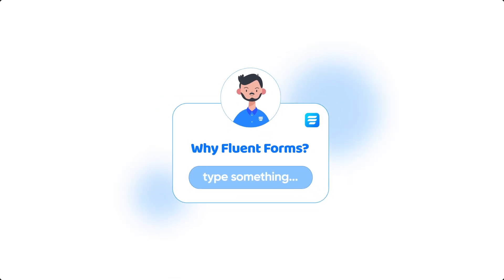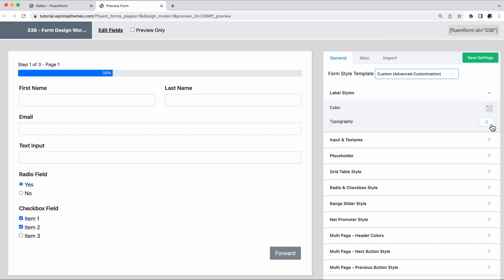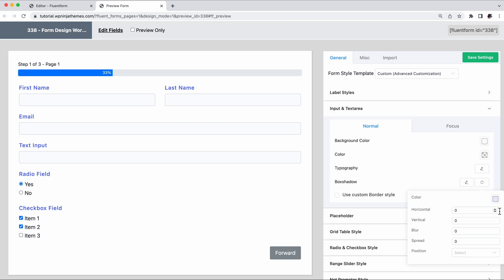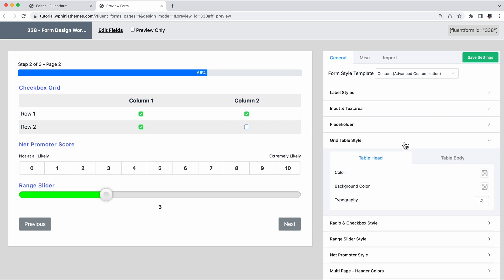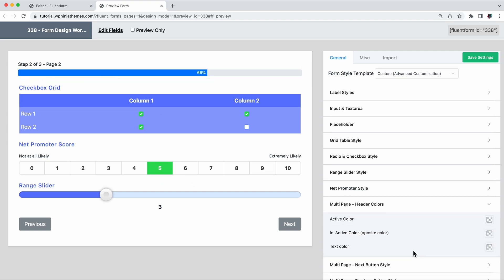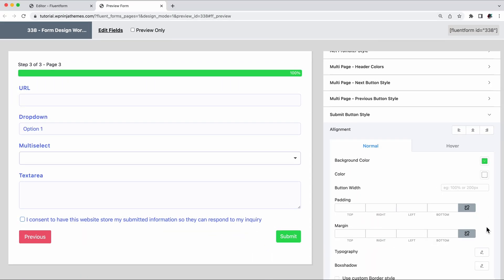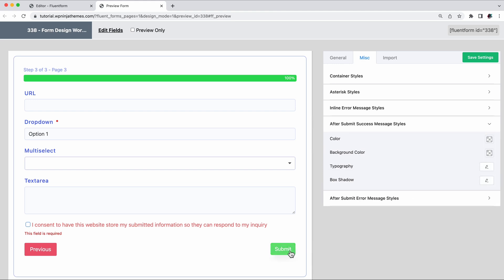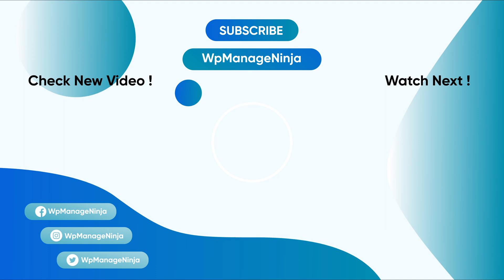The Best Canvas-Style Built-in Form Design Tool | Fluent Forms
Creating an online form is easy. The tough part is getting people to fill it up! Design a form that is attractive, easy to fill, and will leave a lasting impression of your brand using Fluent Forms.

Your form could be serving absolutely any purpose. The fun of using Fluent Forms is that you have the freedom to edit every single detail until the form is entirely personalized to suit your branding requirements. No need to get overwhelmed by all these editing options, this tutorial will walk you through all the aspects of designing your form with Fluent Forms.